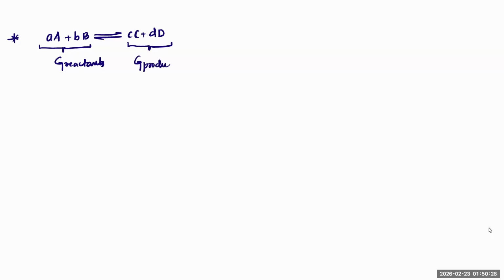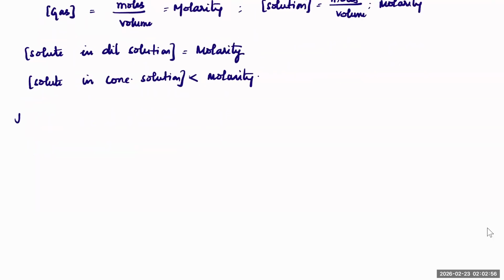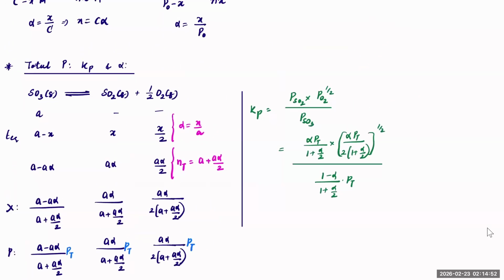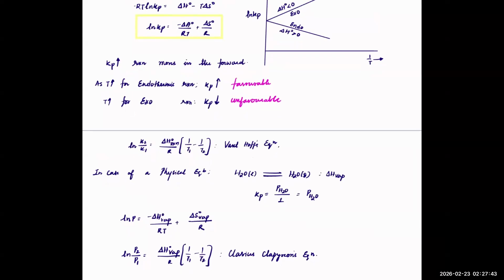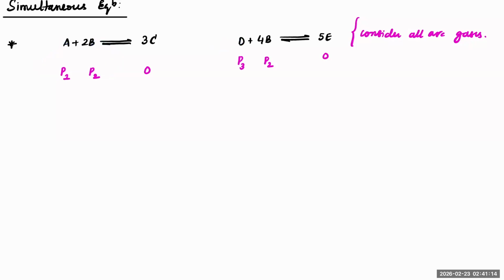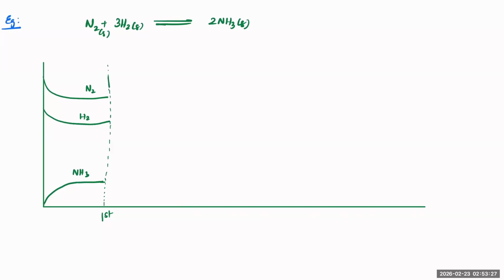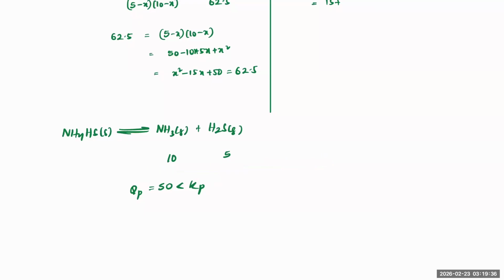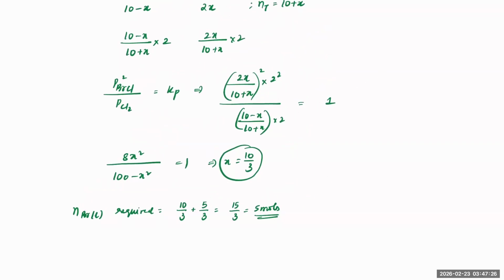Chemical Equilibrium Revision & Solving